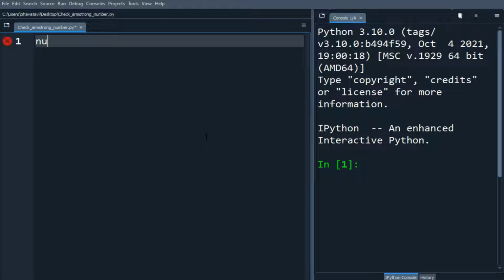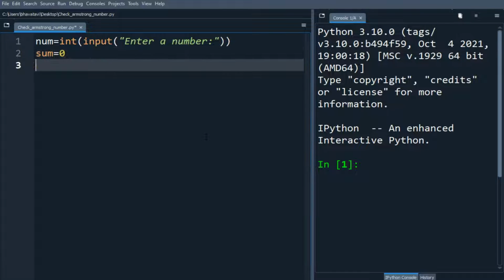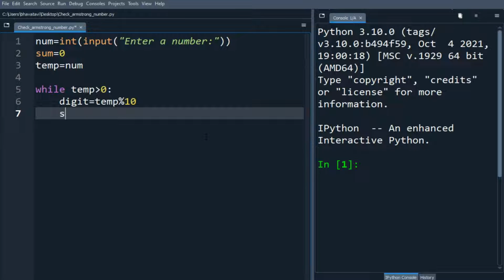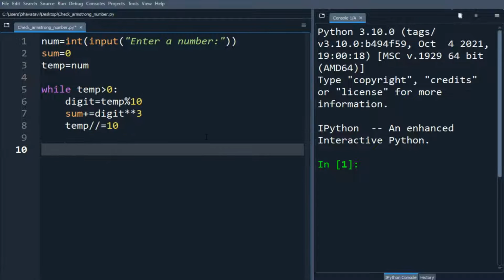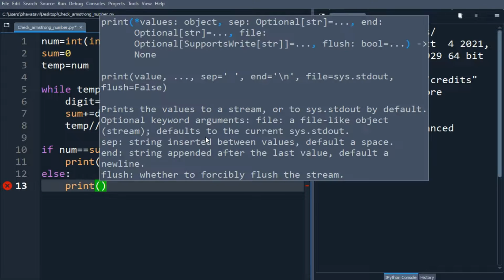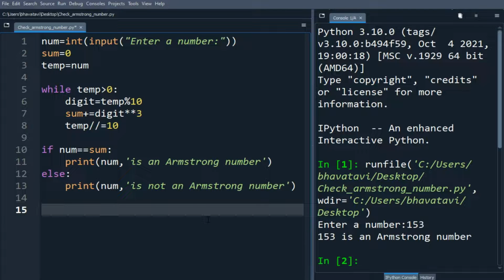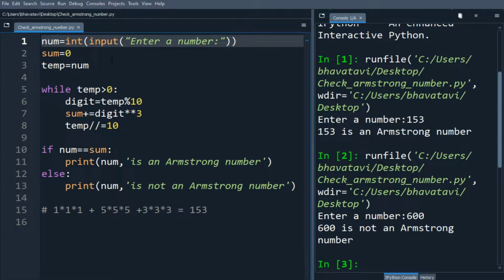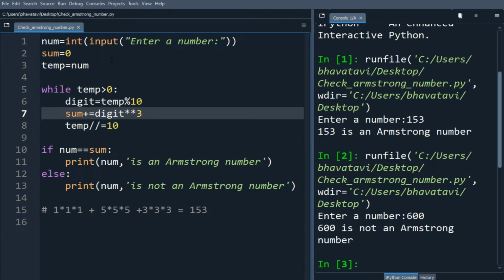217. Check Whether an n-digit Integer is an Armstrong Number or Not with Code || Python While Loop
Code:
# 1*1*1 + 5*5*5 +3*3*3 = 153 is an Armstrong Number
num=int(input("Enter a number:"))
sum=0
temp=num

while temp(put_less_than_sign_here)0:
    digit=temp%10
    sum+=digit**3
    temp//=10

if num==sum:
    print(num,'is an Armstrong number')
else:
    print(num,'is not an Armstrong number')